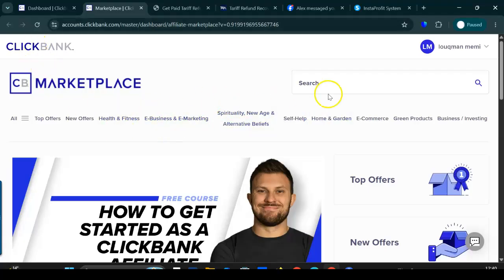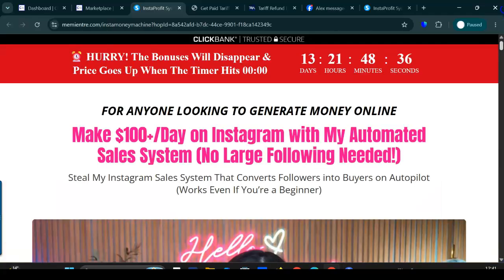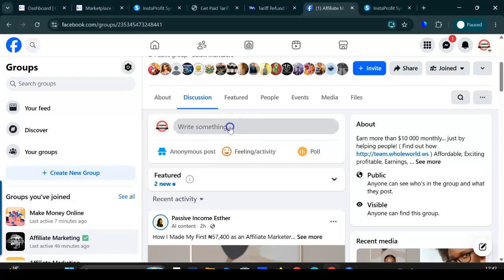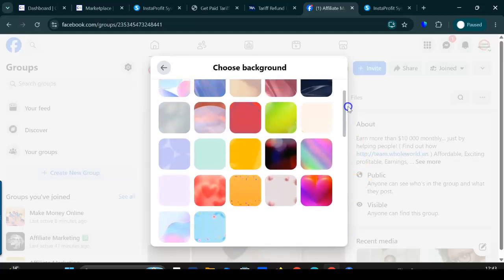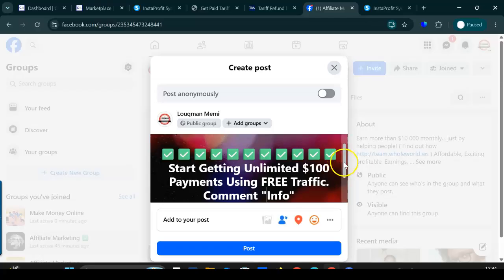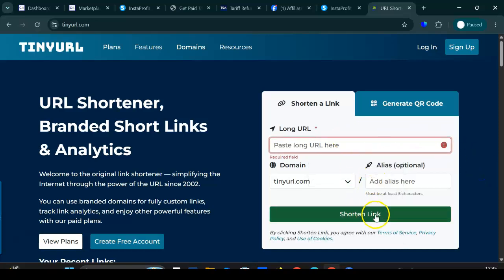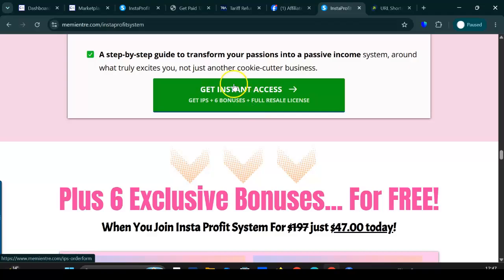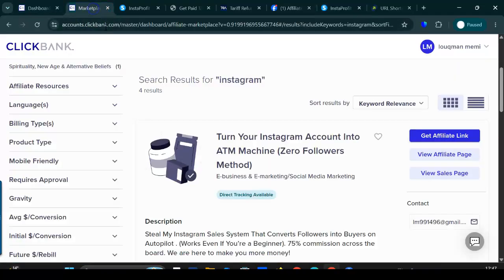How To Make $100 Per Day With Clickbank And Facebook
Let me show you step by step how to make $100 a day with clickbank and facebook using a proven method that's been working for me for quite some time

When it comes to make money online, chose one platform and stick to it, if your going to jump around doing several things at the same time, you will get frustrated, and the end results will be, you will give up.